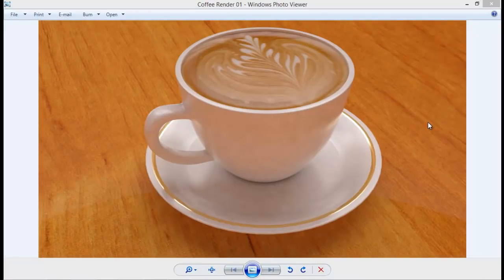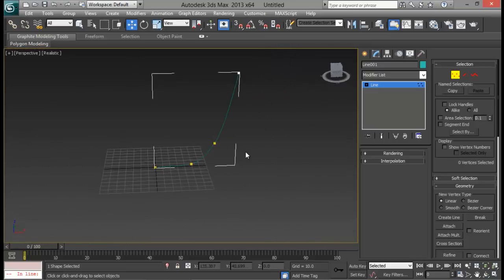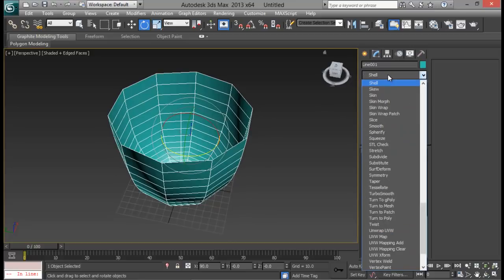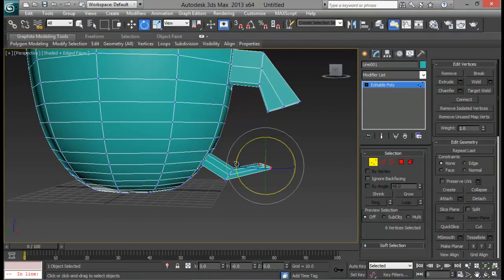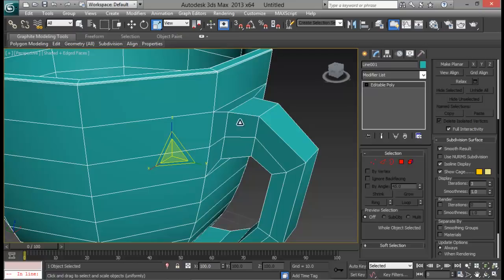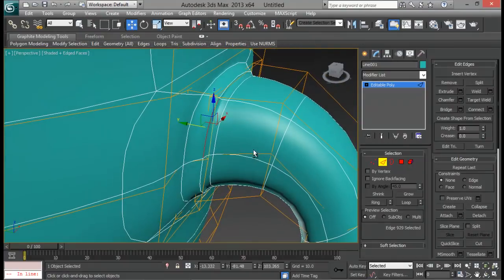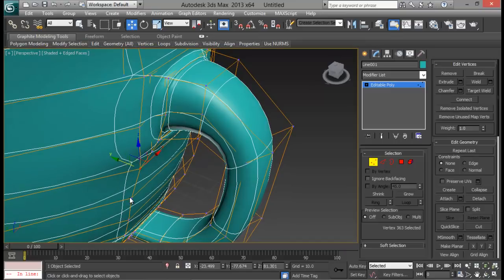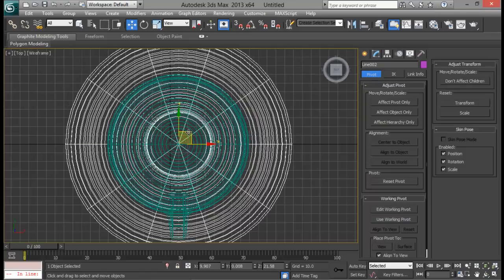coffee modeling and rendering tutorial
In this tutorial we will model and render a coffee cup with saucer. We will use 3ds max to model and Vray for rendering.